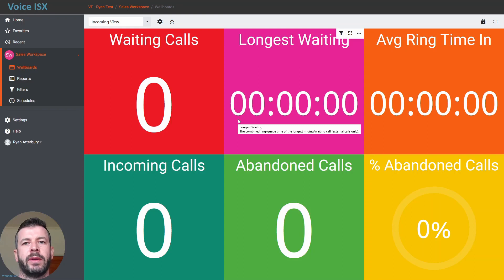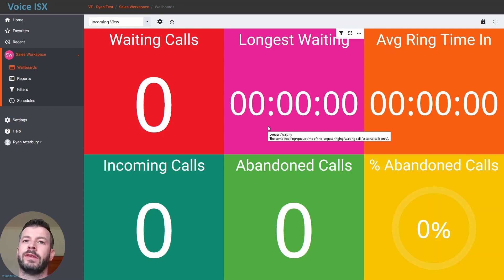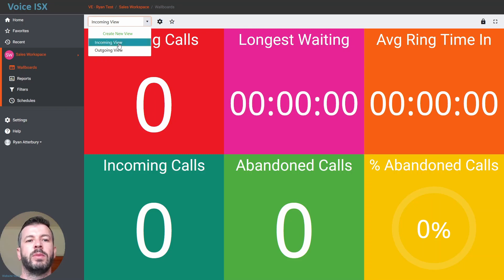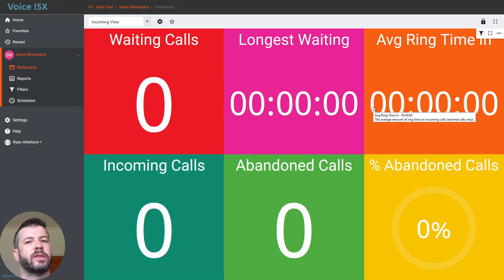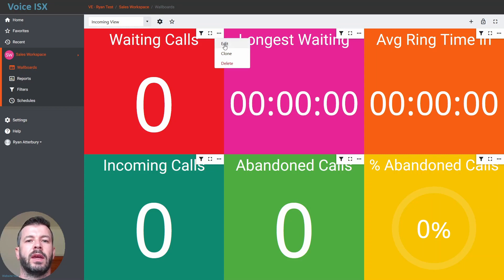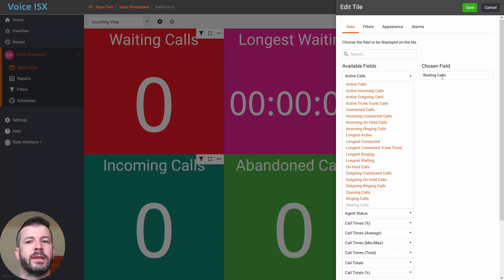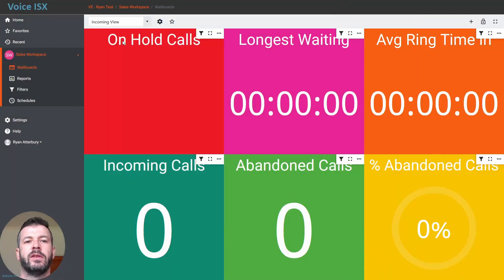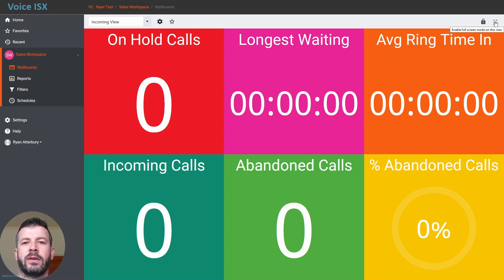Advanced Reporting - End User - Wallboards - Overview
Ryan Atterbury (Voice Engineer) shows you how to use Wallboards

*This training series is for consumption by our users only and remains the property of Voyager. Any sharing or reproducing of this content must be approved by Voyager.